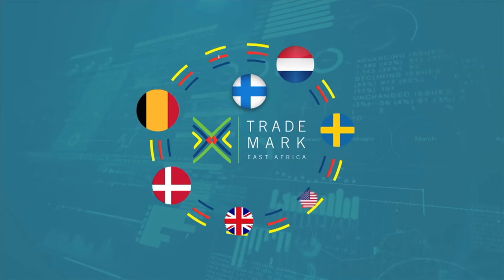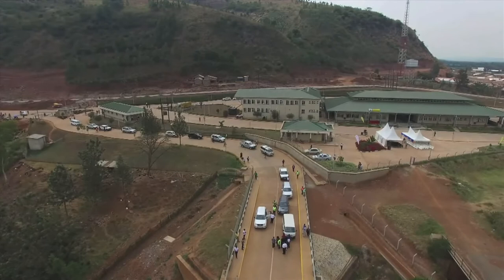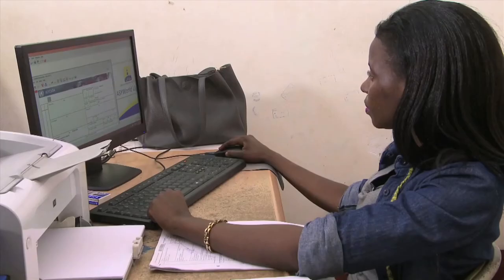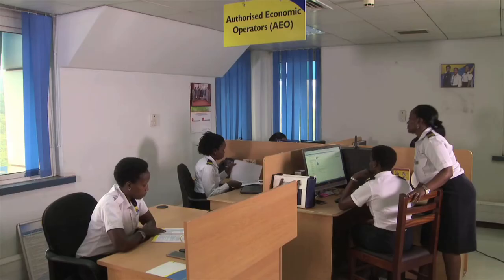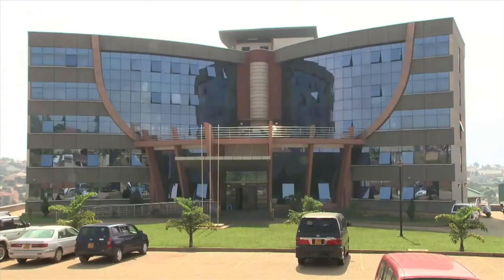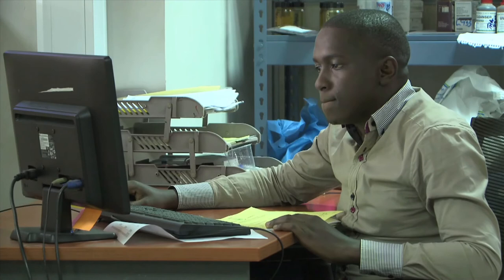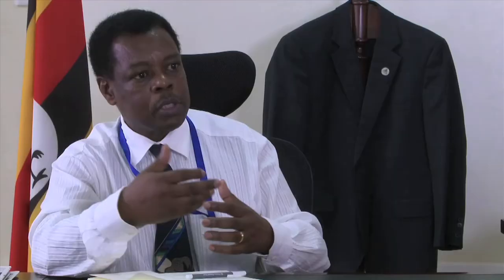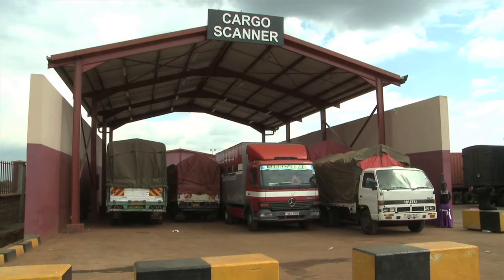Trademark East Africa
The documentary is about the work of TradeMark East Africa in the sub-region